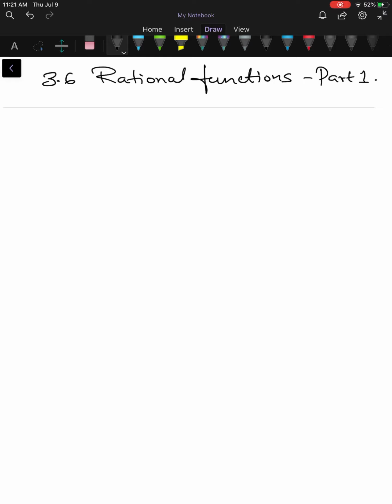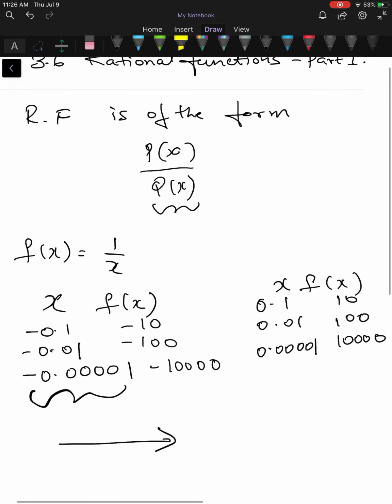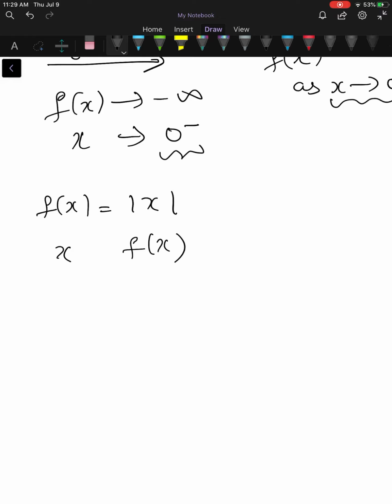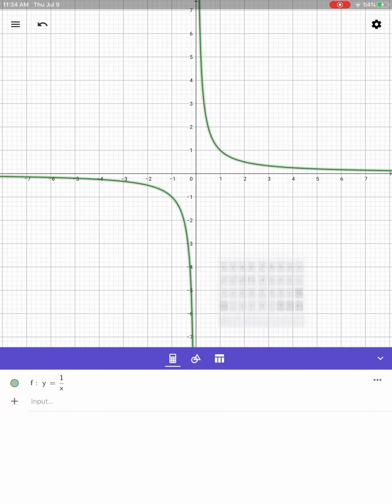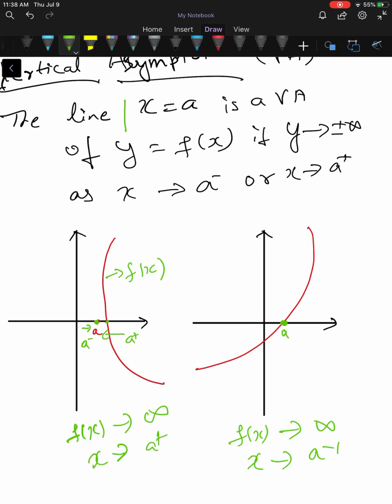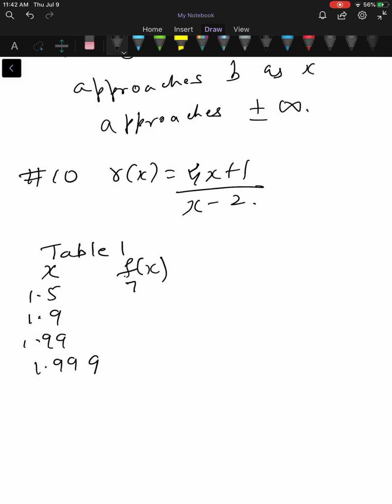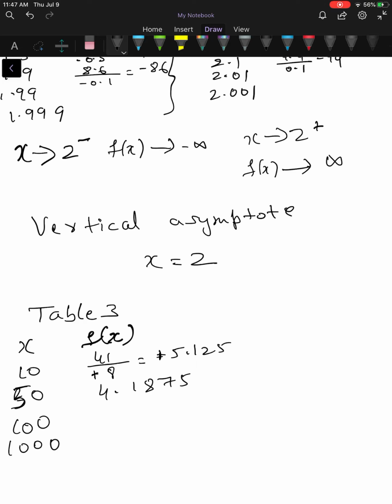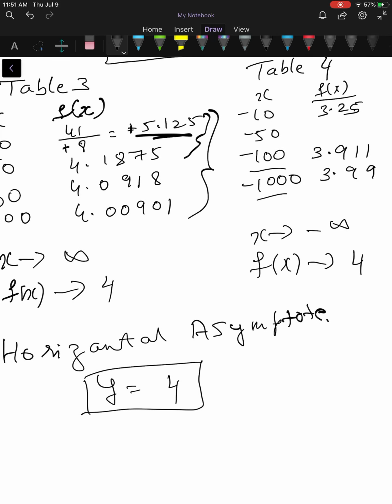Section 3.6 part 1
Vertical and horizontal asymptotes of a rational function